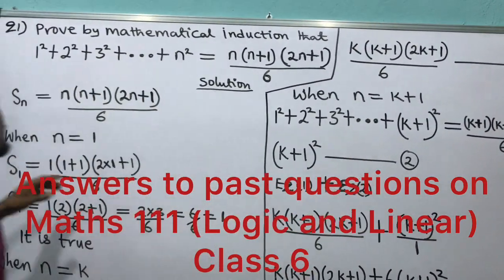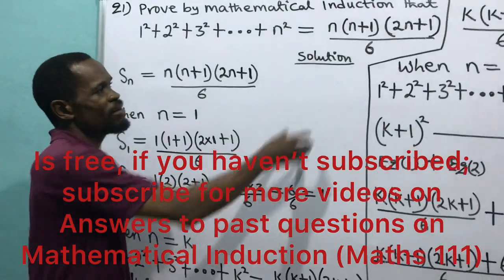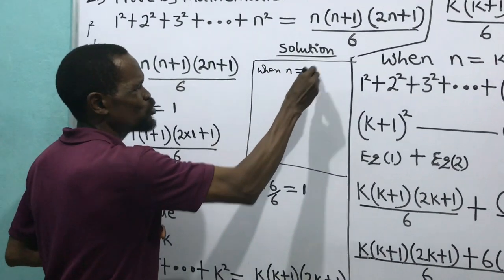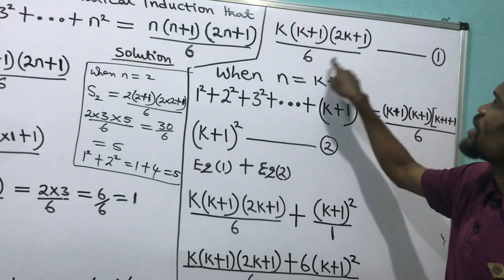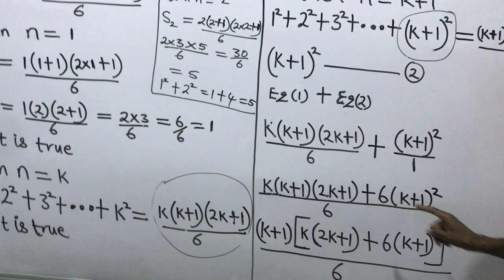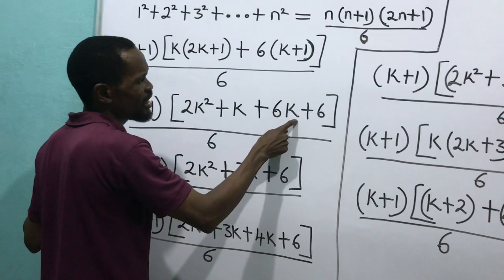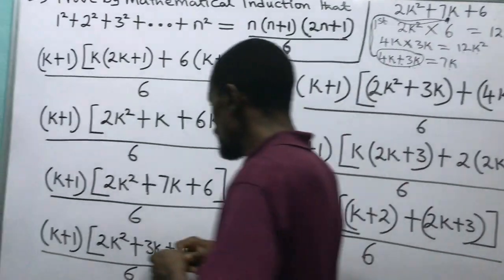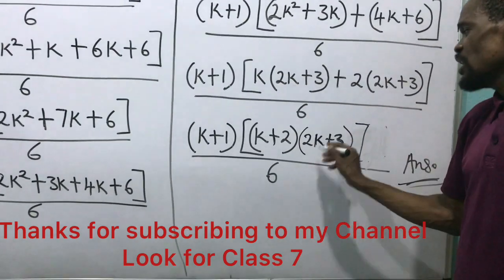Answers to Exam Past Questions on Mathematical Induction (Maths 111) in detail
Answers to Exam Past Questions on Prove by Mathematical Induction (PMI).